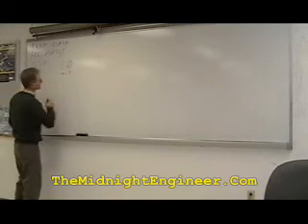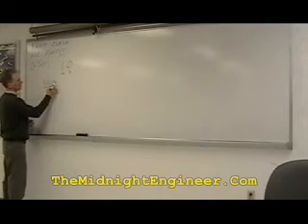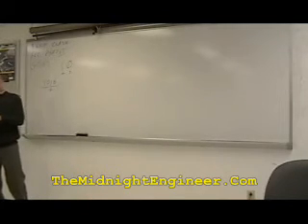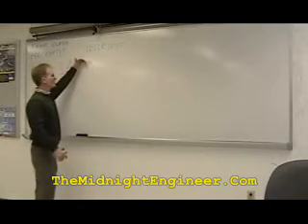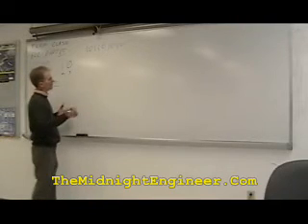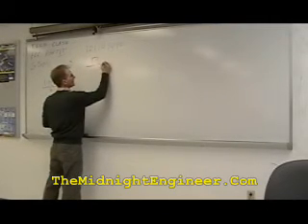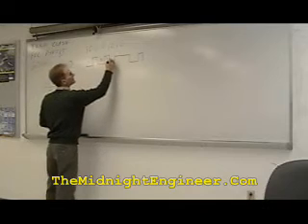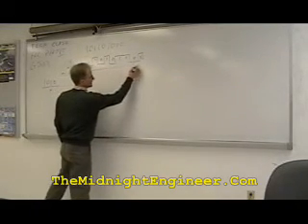Pt 1 Toyota's Unwanted Sudden Unintended Acceleration Recall - A Tech Clash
A good theory demonstrated with regard to Toyota's Unwanted Acceleration and the need for the FCC to revisit who and what Part 15 rules apply and standards going forward in the new mobile digital video and broadband plans.
Lives are clearly at risk as the number of mobile RF transmitters doubles every 2 years and more micro-controllers are in charge of devices that could be life threatening if interfered on.